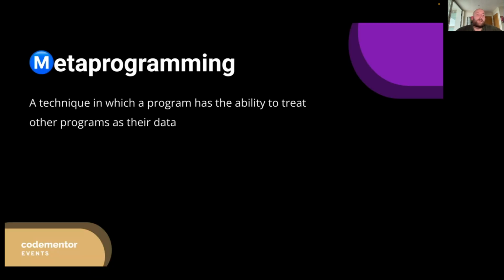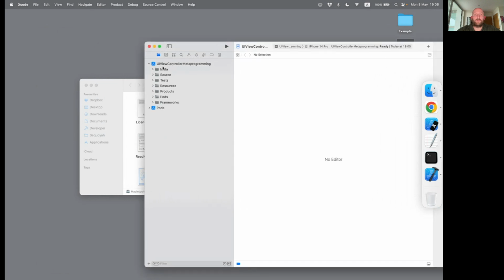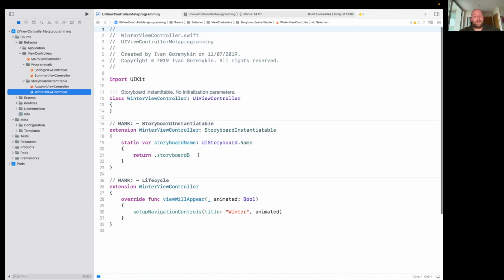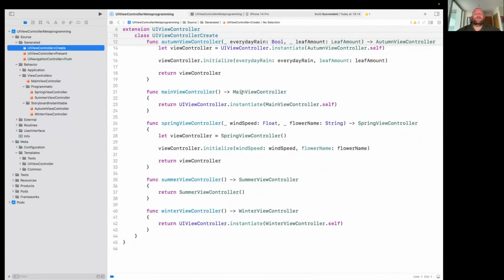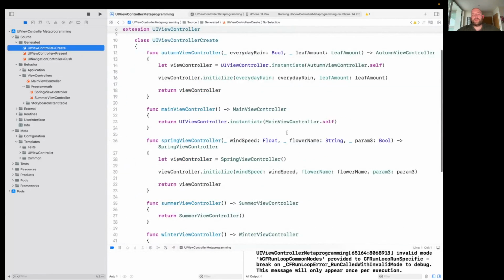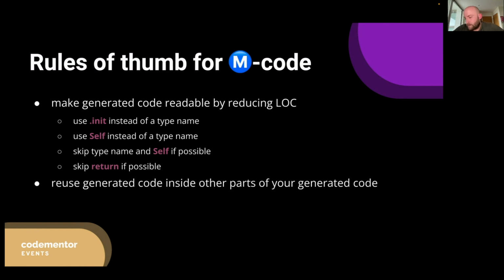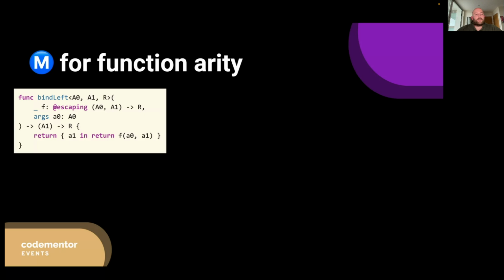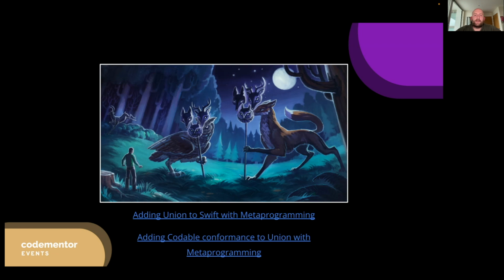Adding Metaprogramming Support to Swift Project | Ivan Goremykin | iOS Software Engineer at Revolut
Metaprogramming is a development technique that involves writing code to generate other code, reducing the need for repetitive and routine tasks.

In recent years, many iOS development teams have incorporated metaprogramming into their workflows. This has allowed them to reduce development and maintenance time for their projects.

This talk will introduce you to the basic principles of metaprogramming in Swift through examples. We will add metaprogramming support to an existing Xcode project and write meta-code that will save developers from writing boilerplate code.

What you'll learn from this talk:
• Introduction to metaprogramming
• How to write a Sourcery template in Swift
• Best practices for writing meta-code
• Advanced examples of metaprogramming applications in a mobile project

📆 Next event: How to Get Everyone Onboard with Your Vision